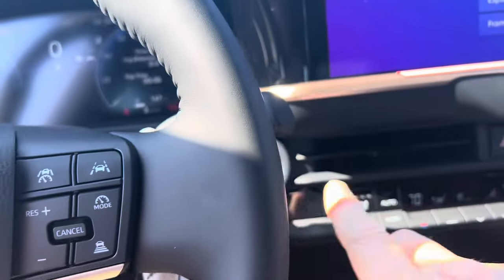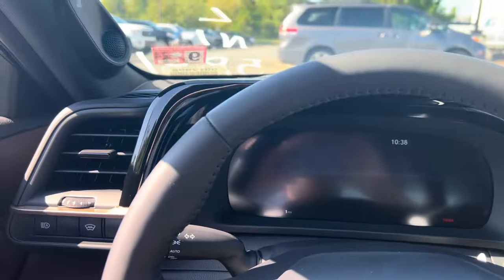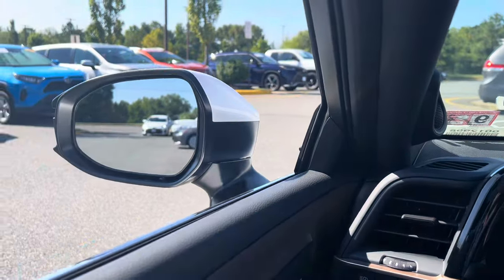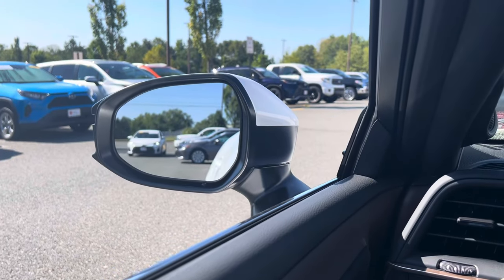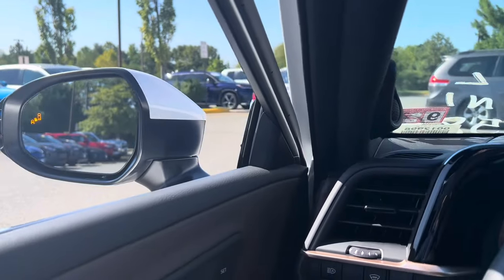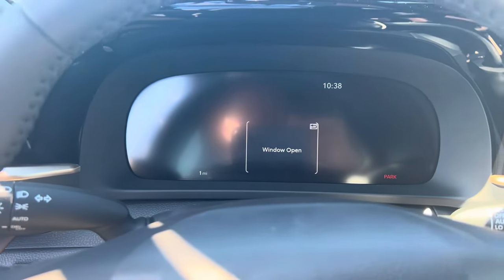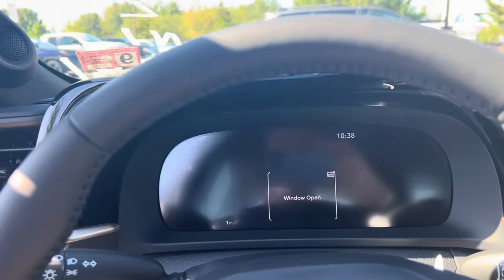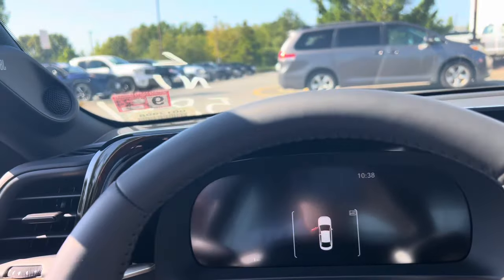SEA or Safe Exit Assist: what does it do on your new Toyota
This new feature is on the bZ4X, Crown, Grand Highlander, Prius, Prius Prime and will be on more models in the future.  The essential function is to leave on the blind spot monitor even when the ignition is off.